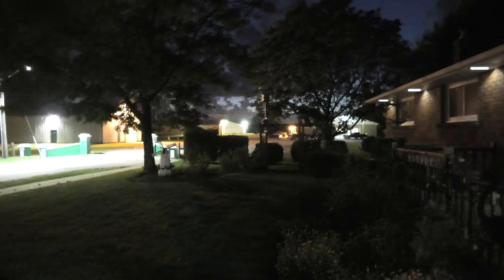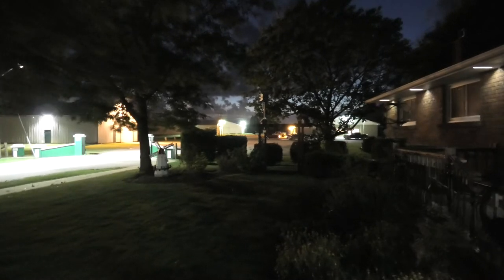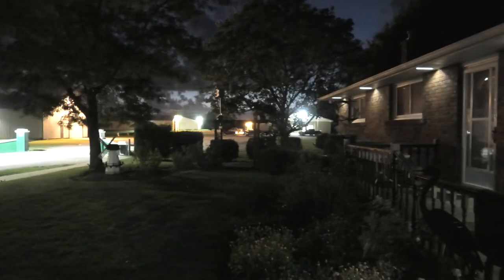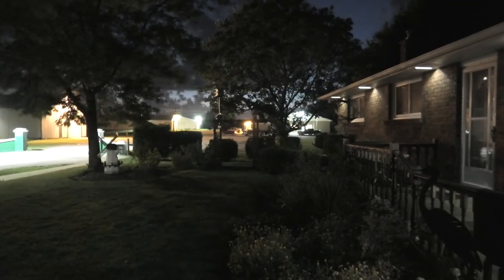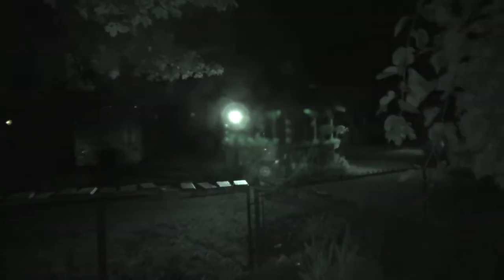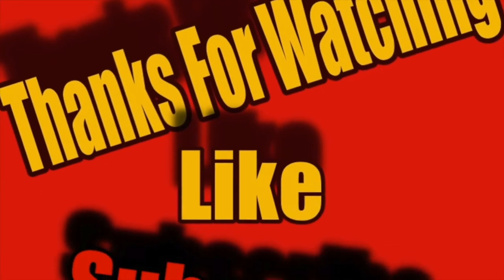Night Vision Infrared Bill Siff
Thank you Panasonic for the HC-WXF1 UHD 4K Camcorder with Twin & Multicamera ! I will be running the heck to of this thing

BillSiff (GoGlass)
1289 Confederation St,
Unit 3
Sarnia Ont.
Canada
N7S 4M7